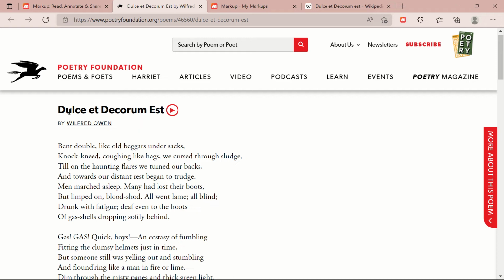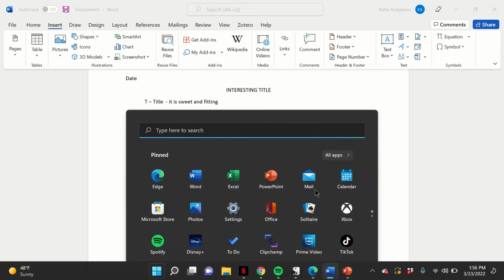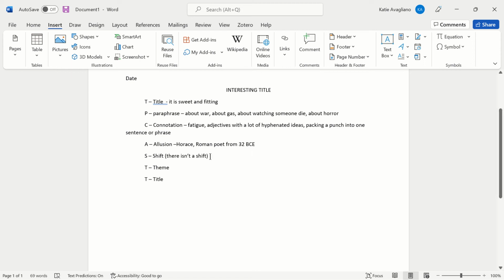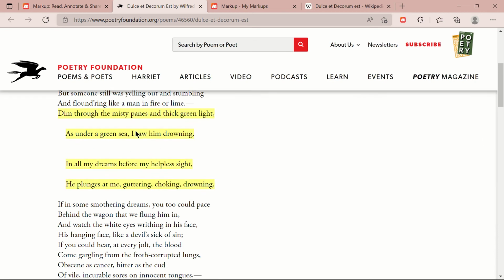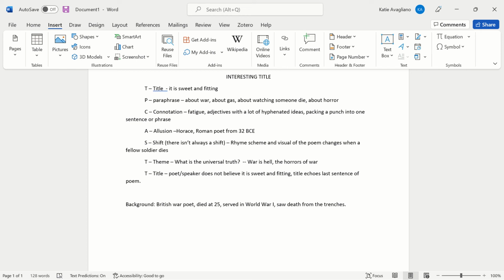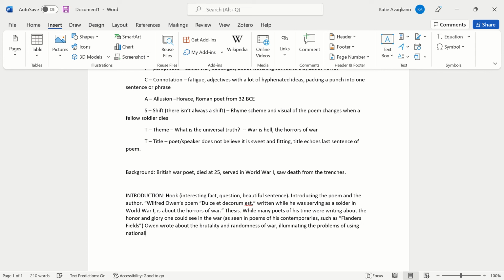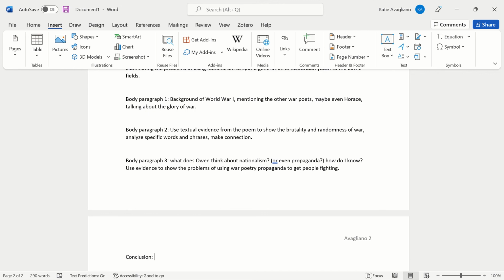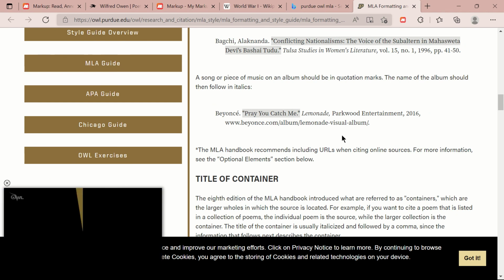Using TPCASTT to write a Poetry Essay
Never heard of TPCASTT or need to brush up on it?